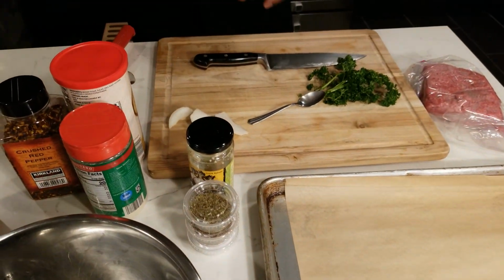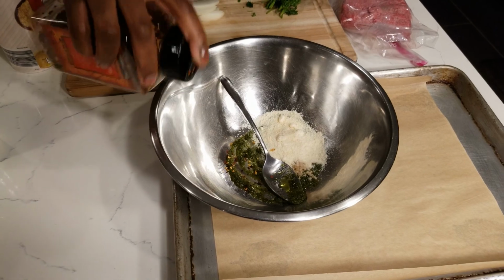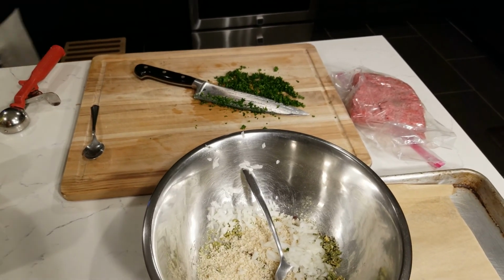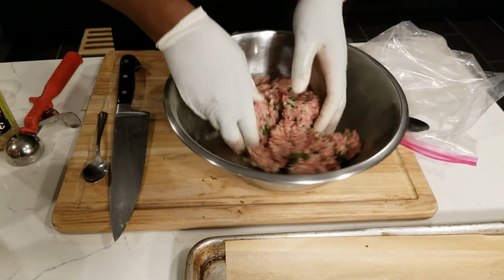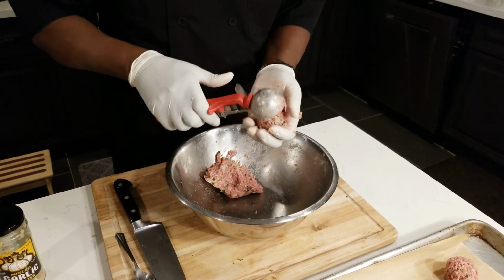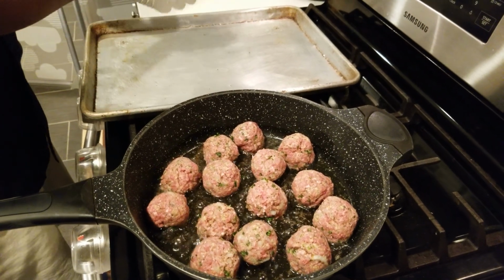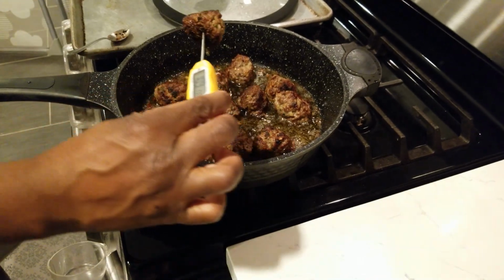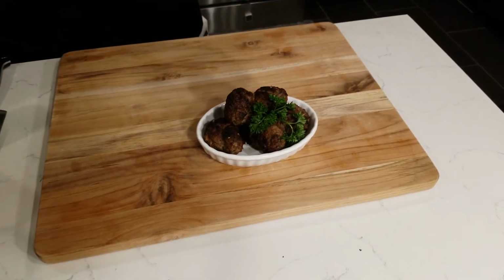How To Prepare Meatballs (** My Way**)